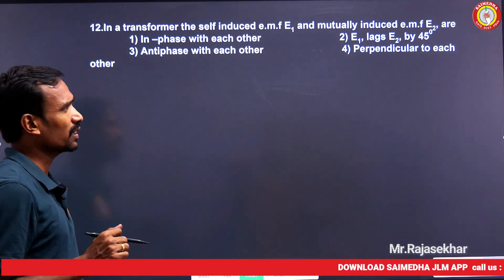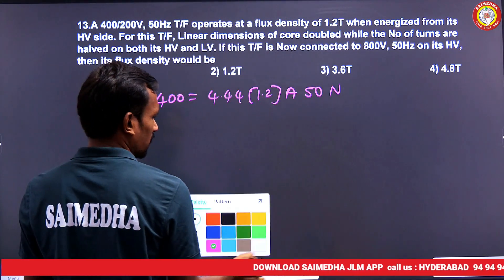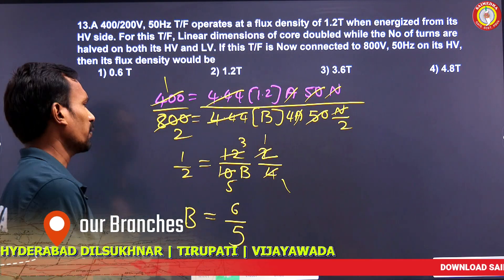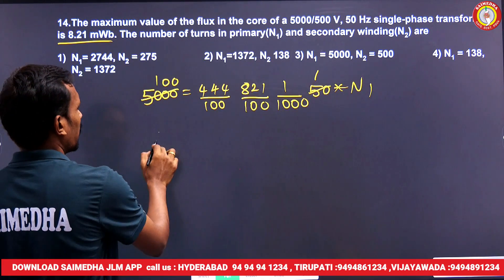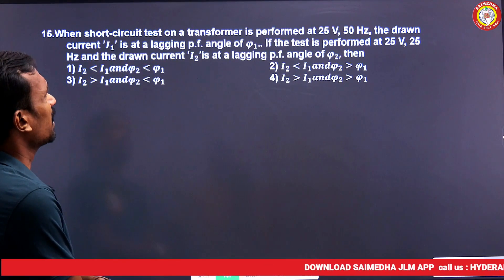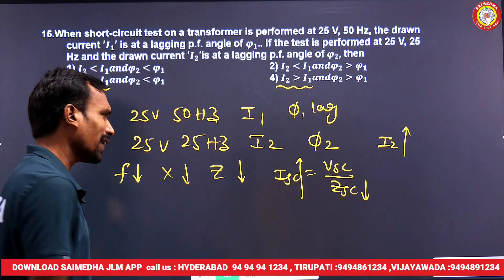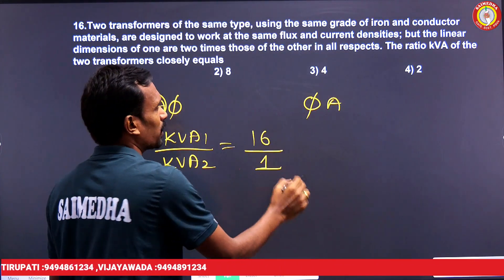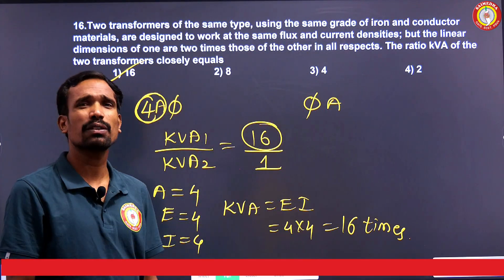TRANSCO ,GENCO ,DISCOMS AEE NOTIFIVATION 2025 |TRANSFORMERS PREVIOS QUESTIONS